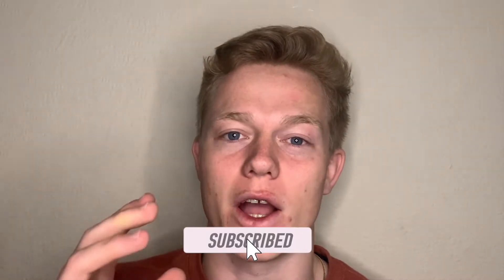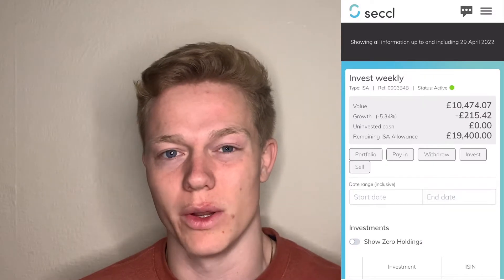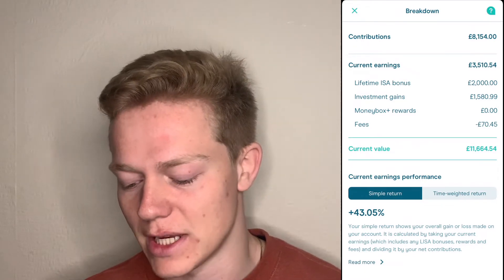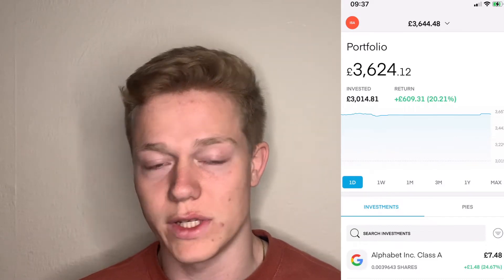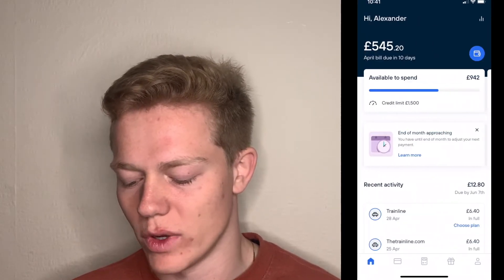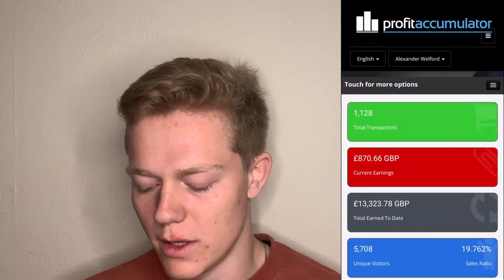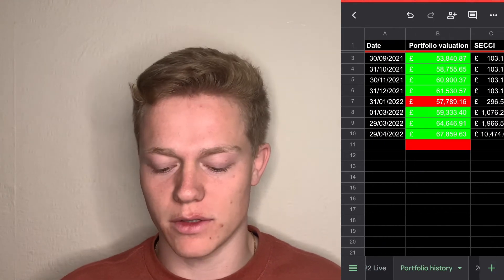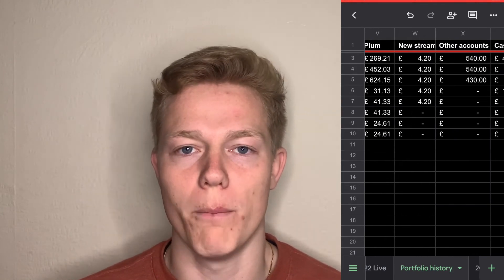Road to £100,000.00 | APRIL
In this video, I continue my series where I break down my monthly Financial portfolio for you all to see! I talk through live all of my assets and even show screen recordings of near all of my assets!